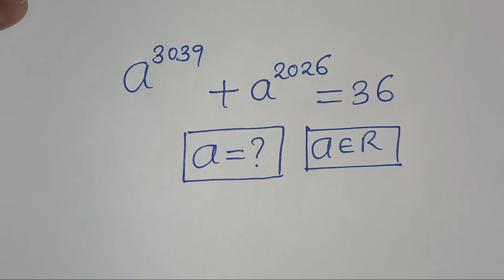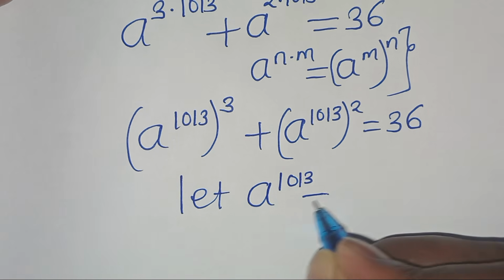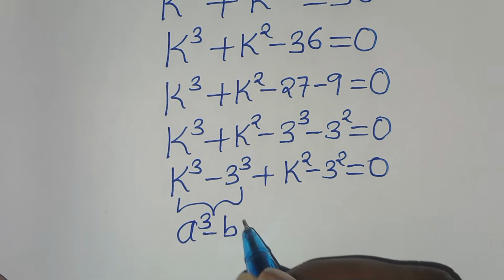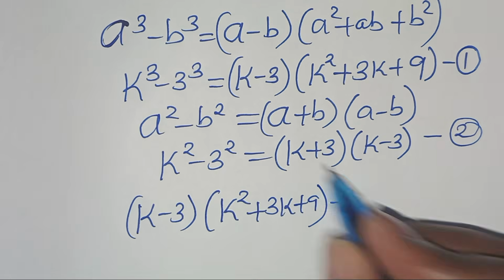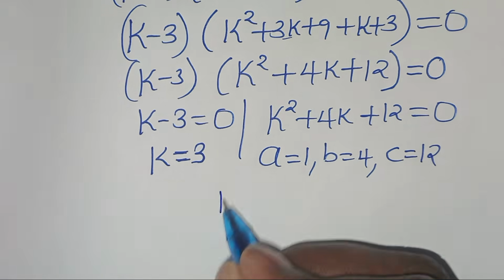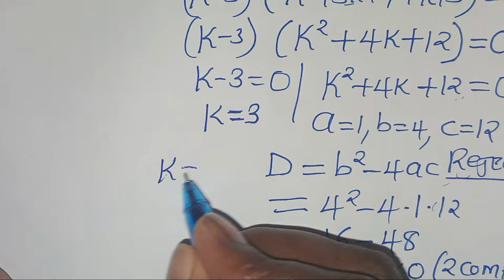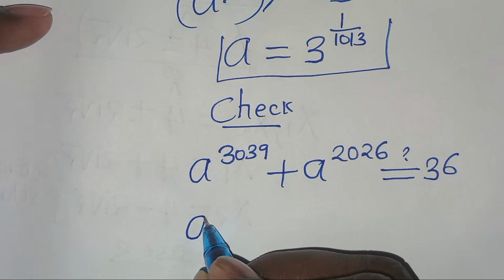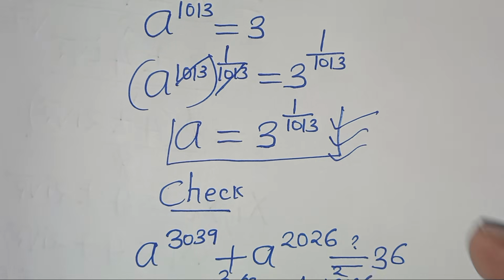Germany Can you solve this Math Olympiad